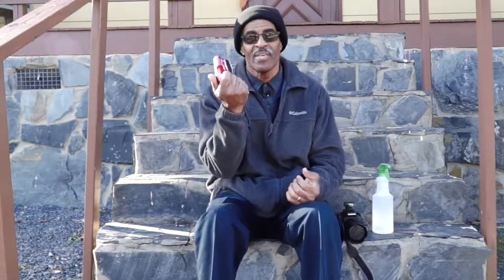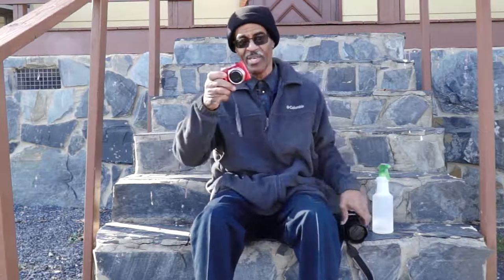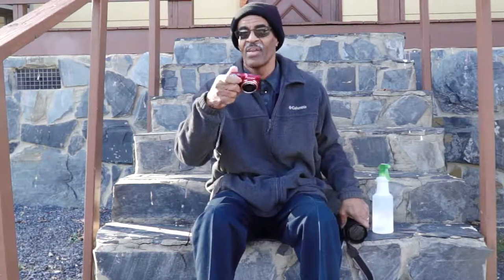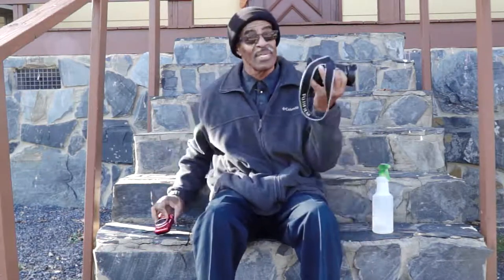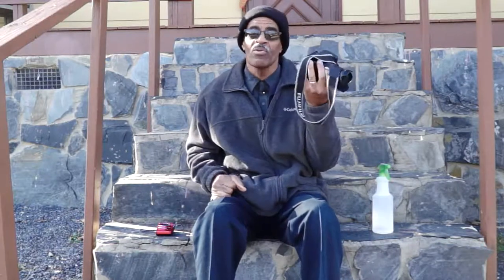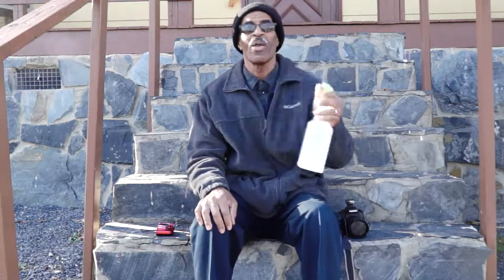RaIn Drop Photography with a Point and Shoot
It is Video Tuesday! Yes, you can take great close up pictures with Point and Shoot camera. The song is Head Candy by William Rosati from the Youtube Library here is the link to his channel.